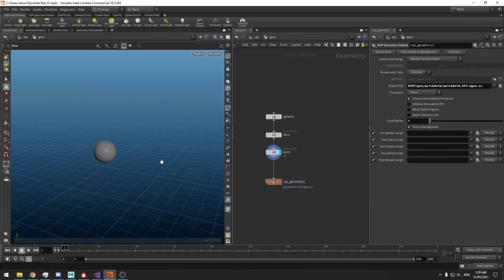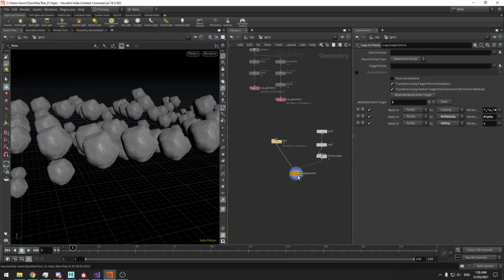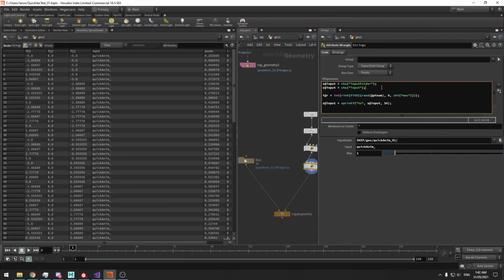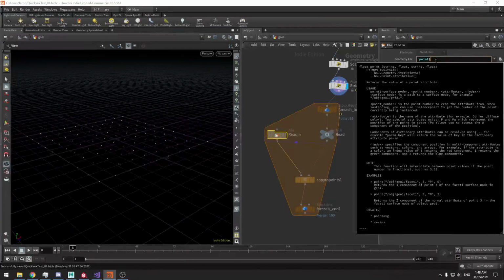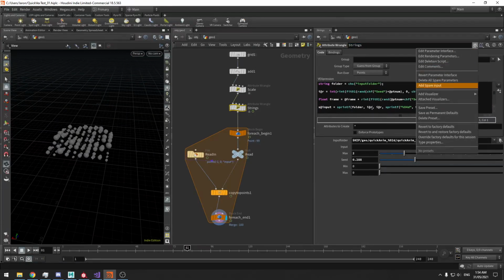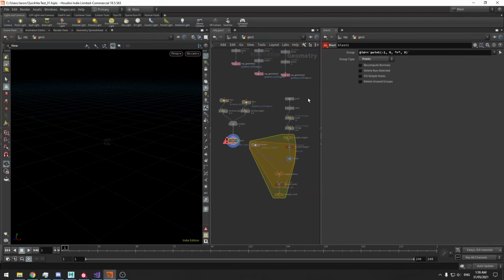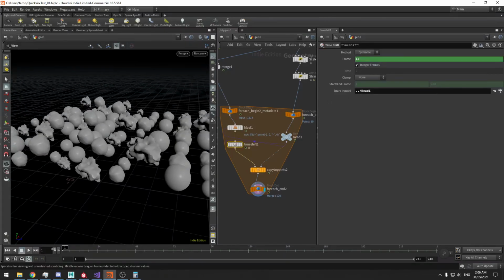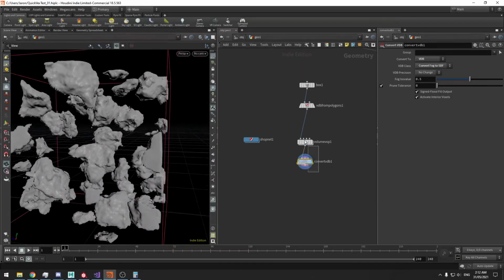VEX - May2021 - Video 01 - CopyStamp